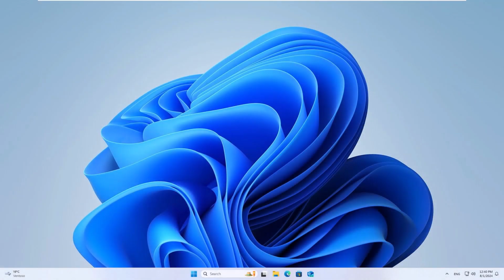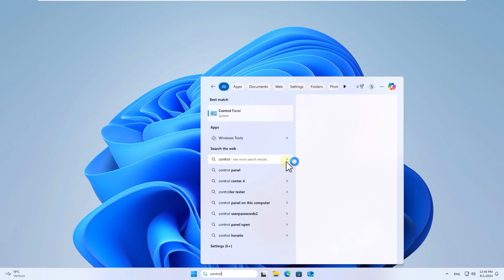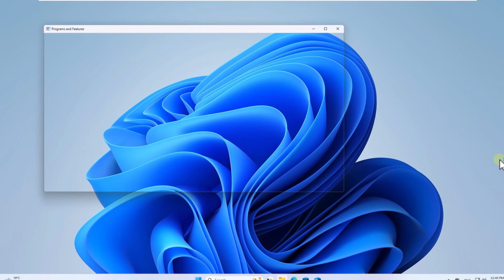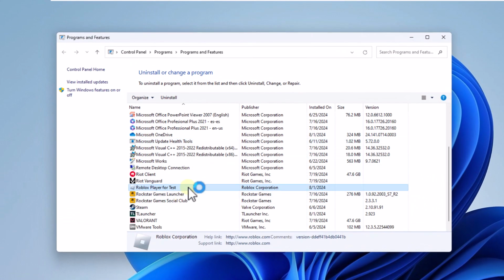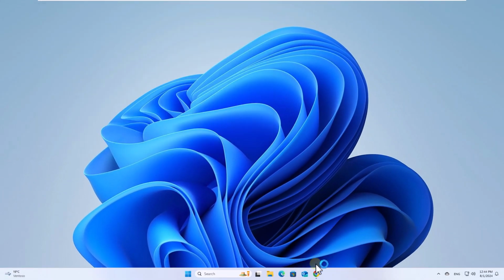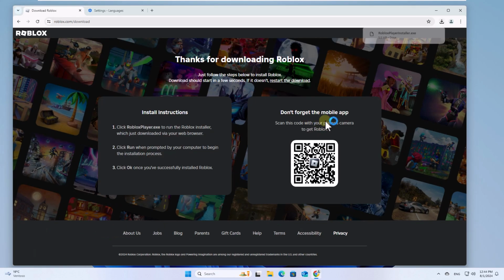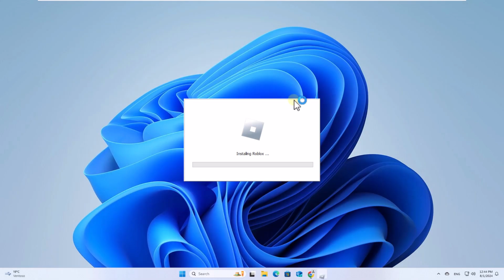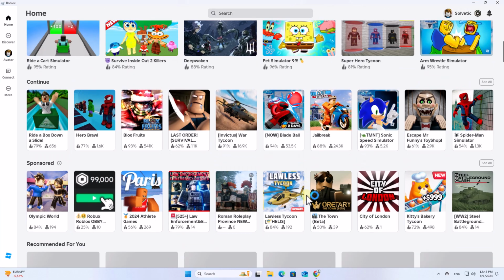How to Open Roblox when it's not Working in Laptop ✅💻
Solvetic_eng video-tutorial to fix How to Open Roblox when it's not Working in Laptop. ▶️ 𝗔𝗟𝗟 𝗔𝗕𝗢𝗨𝗧 𝗪𝗜𝗡𝗗𝗢𝗪𝗦 𝟭𝟭

Welcome to Solvetic, your go-to tech community. In this video, we're going to address a common issue: "How to open Roblox when it's not working on your laptop?" This problem can occur due to various reasons, such as software conflicts, internet connection issues, or even system errors. Don't worry—we'll guide you step-by-step to resolve this issue quickly and easily.

Cd Appdata\local
rmdir /s roblox